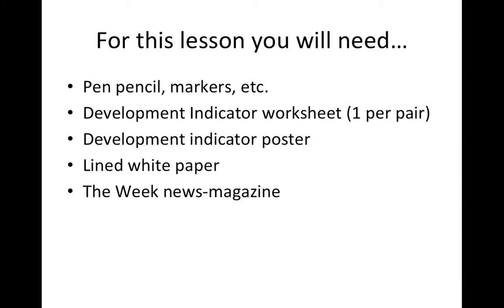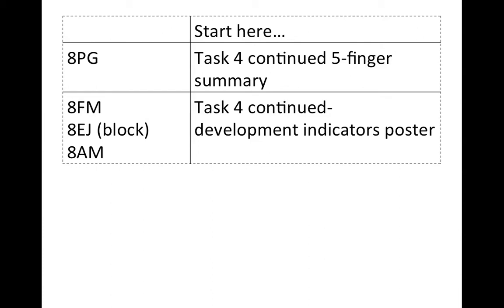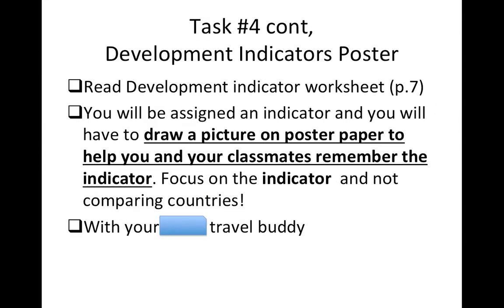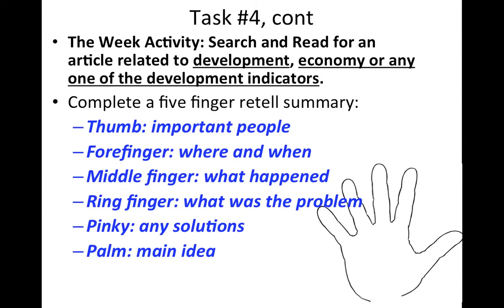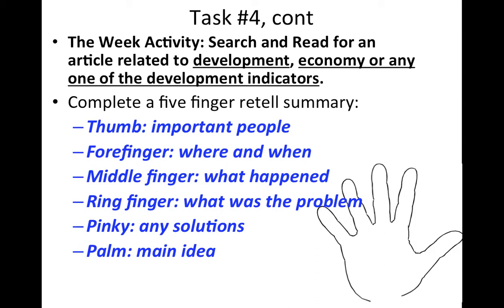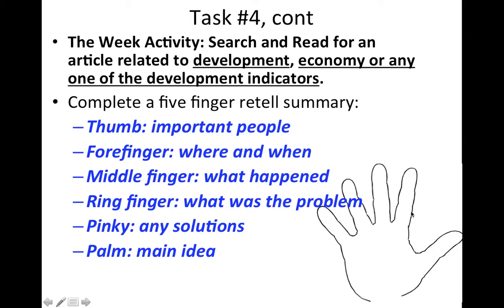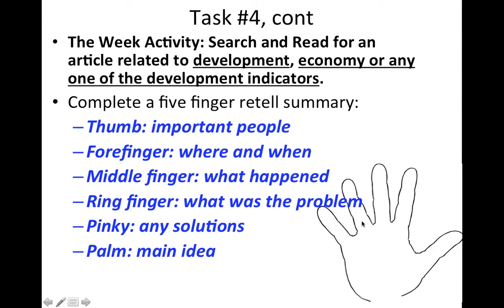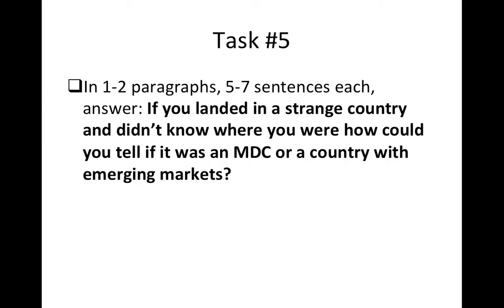Elmore Cover Lesson 27 May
Cover Lesson: Economic Development